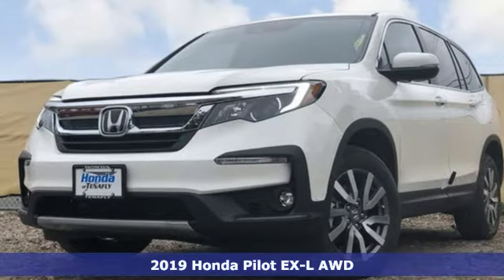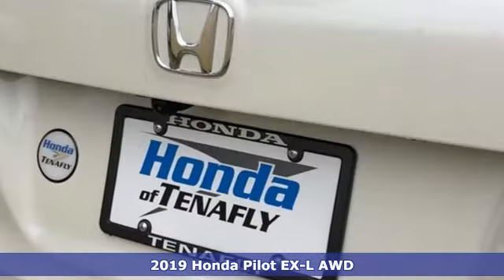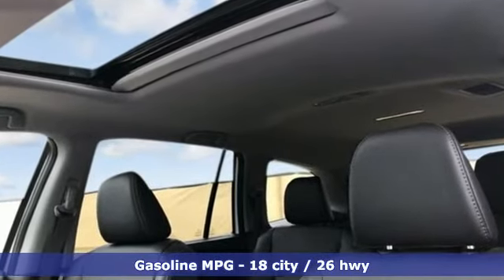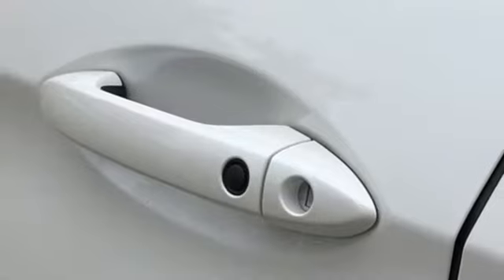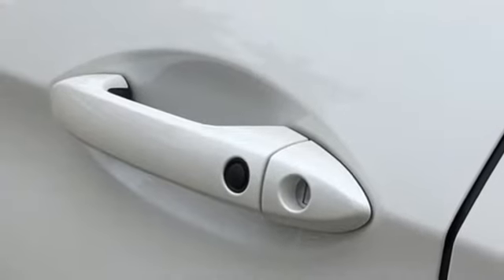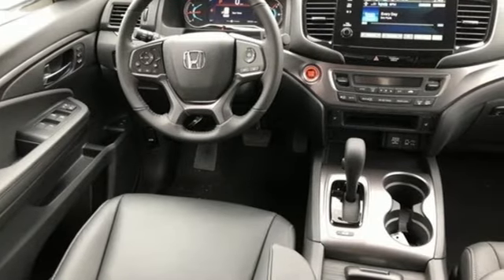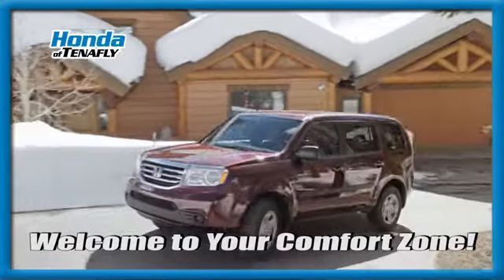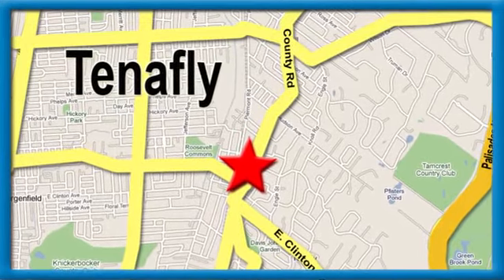New 2019 Honda Pilot Teaneck Englewood, NJ #57685 - SOLD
Year: 2019
Make: Honda
Model: Pilot
Trim: EX-L
Engine: 3.5L V6 24V SOHC i-VTEC
Transmission: 6-Speed Automatic
Color: White
Interior: Black
Stock #: 57685
VIN: 5FNYF6H57KB034087

Address:
28 County Road